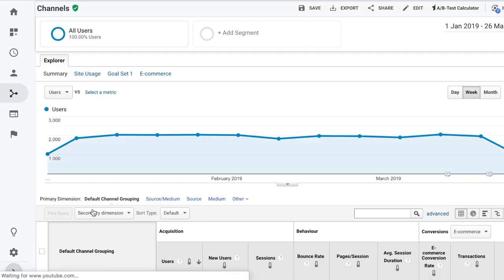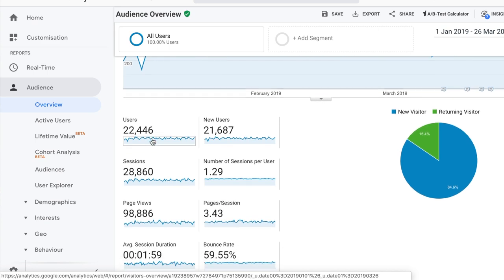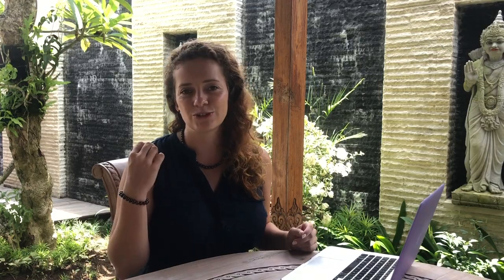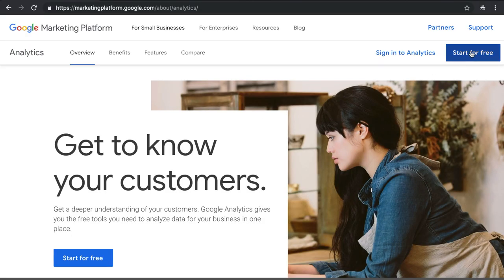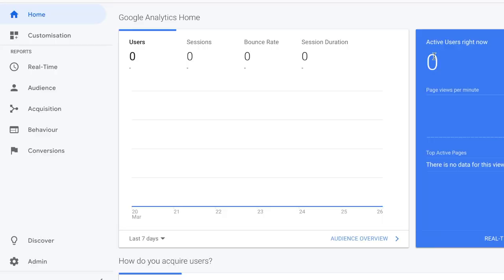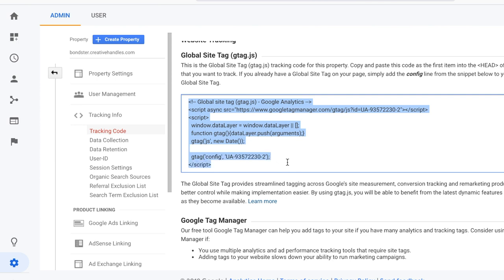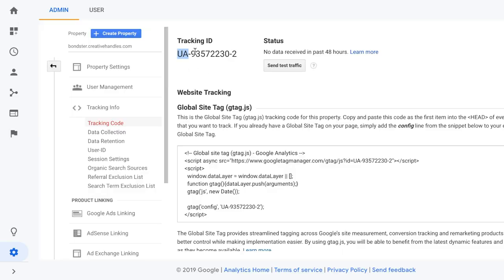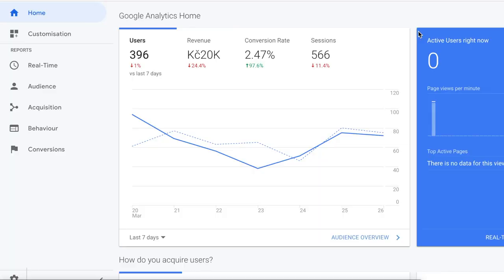How to Set Up a Google Analytics and Define Your Business Goals - Day 2 | Creative Handles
DAY 2: What role is the web playing in your business strategy? Do you feel that you can get more out of your webpage? This is the 2nd video in the series to help entrepreneurs to get more leads, purchases, and revenues from their websites.